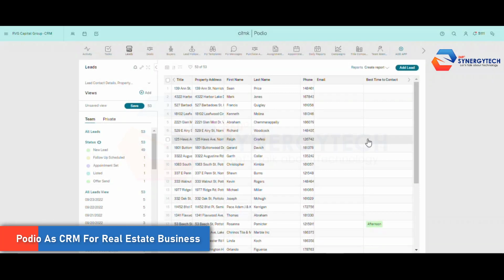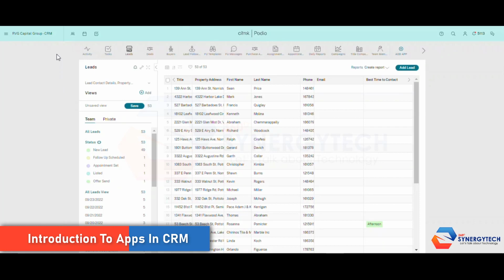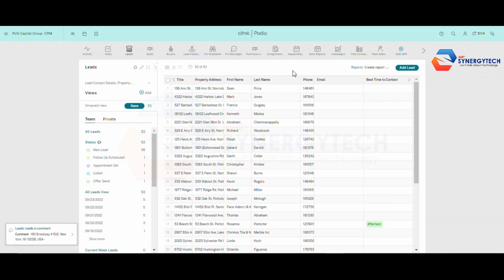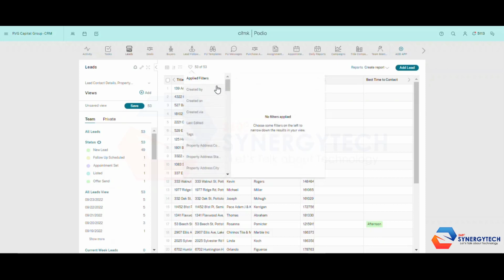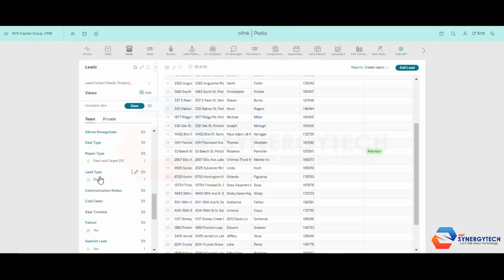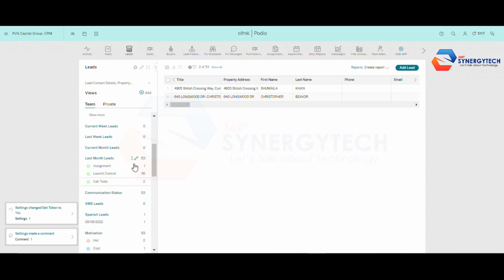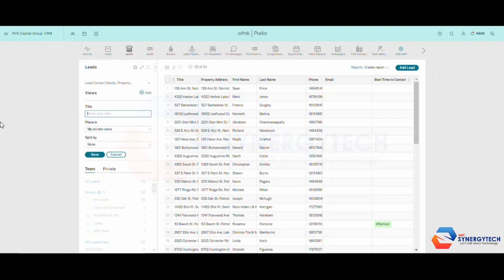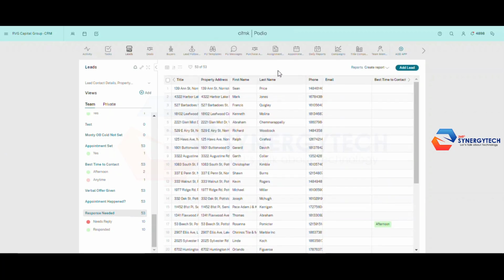Podio for Real Estate, Leads in CRM & Search Filters | 360synergytech.com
360SynergyTech has designed a robust CRM for Real Estate Business or any business that want to handle leads with good control of communication.
This video explains how you can add, search or handle leads with ingenious filters in Podio CRM.